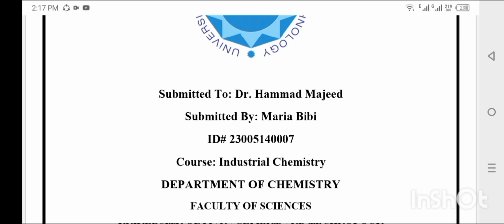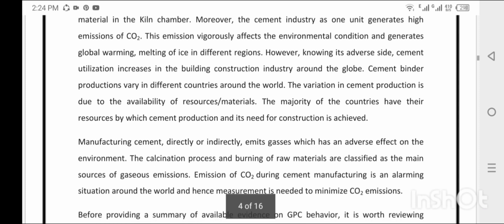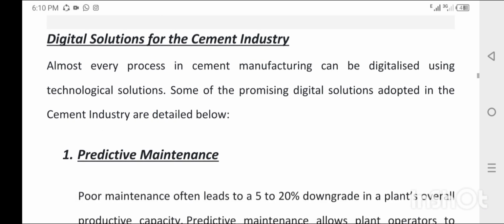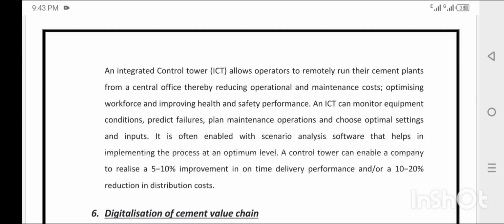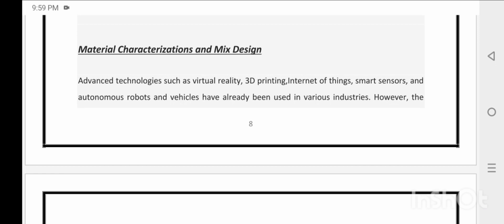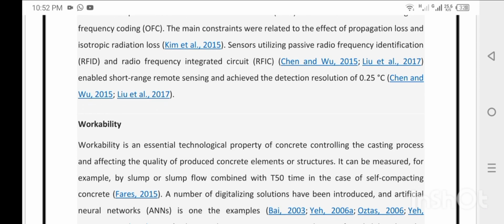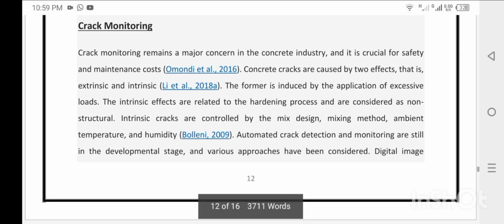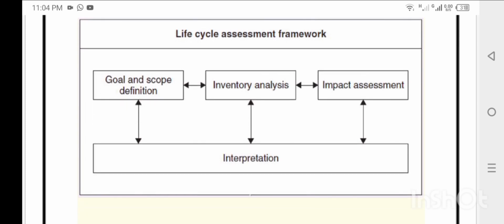CEMENT | 3 | SUSTAINABLE | GEOPOLYMER | DIGITAL TRANSFORMATION | LIFE CYCLE ACCESSMENT | ENVIRONMENT